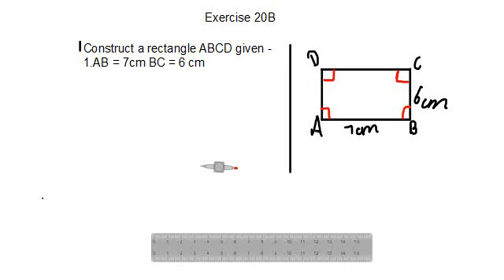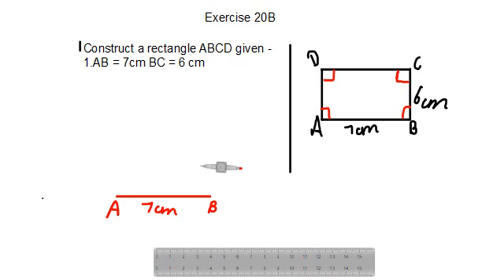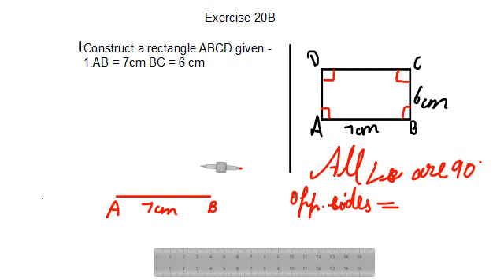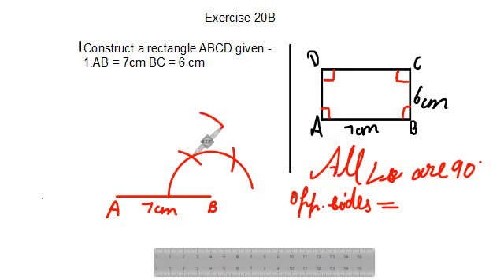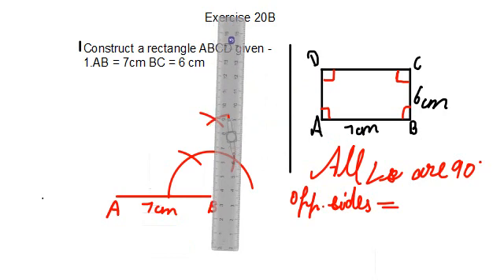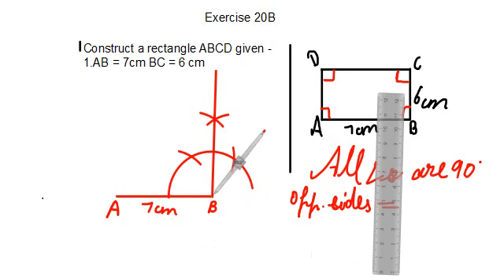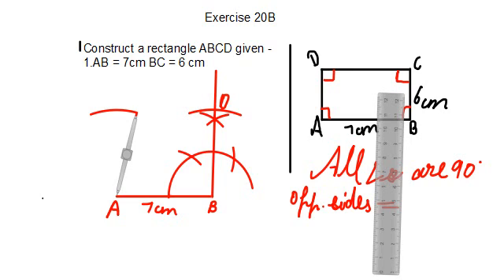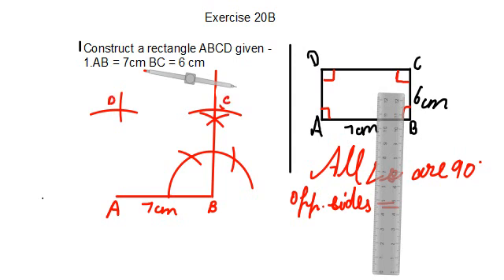QI part1 Ex20B Construction of Quadrilaterals |ICSE Math Class 8|New Mathematics Today |OPMalhotra